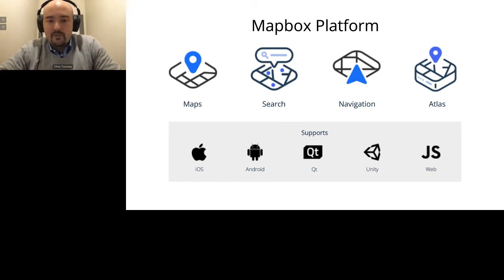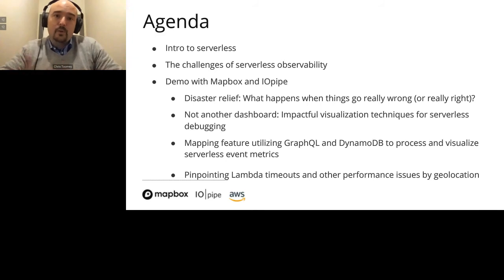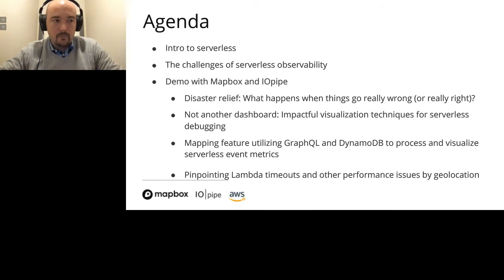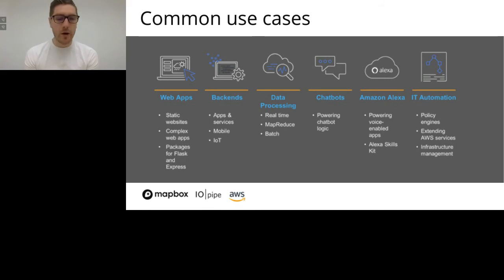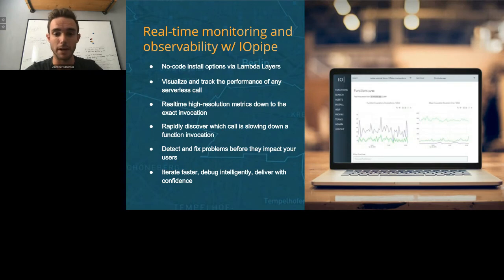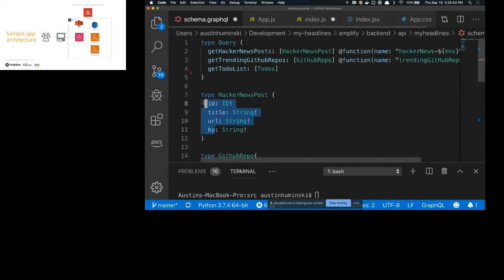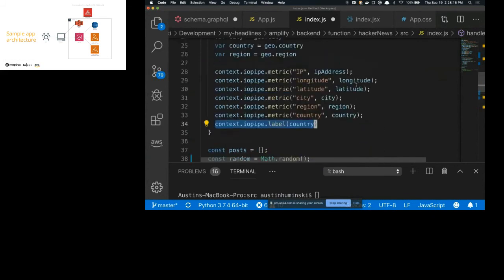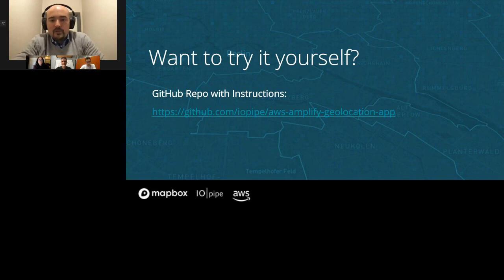[Webinar] Visualizing critical, location based metrics on serverless